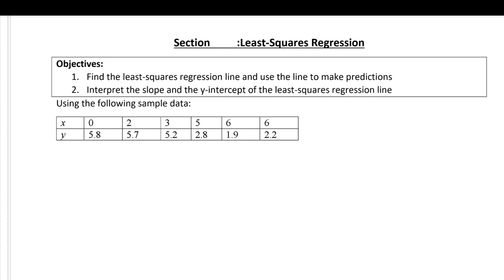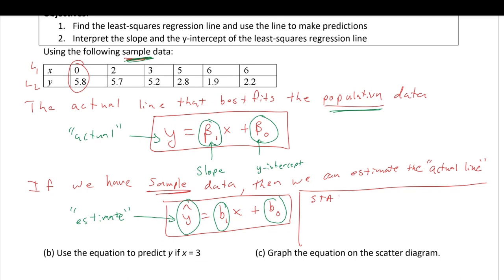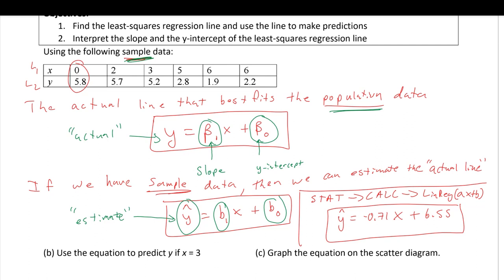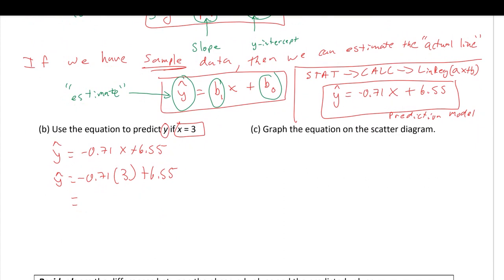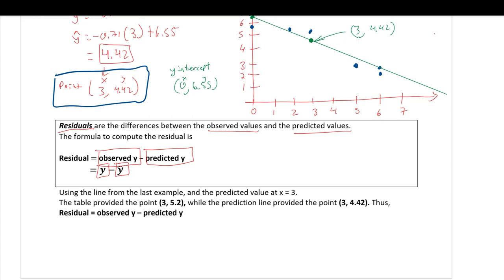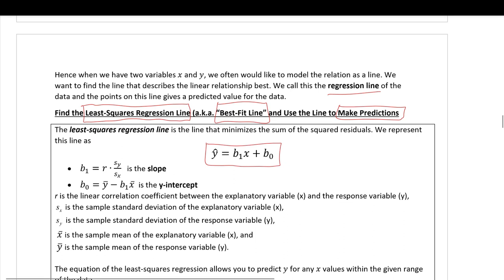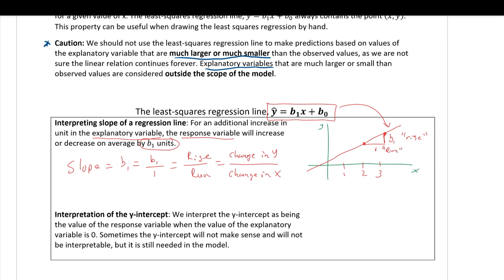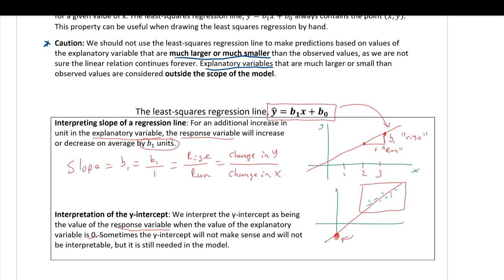Least-Squares Regression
Chapter: Correlation and Least-Squares Regression
Section: Least-Squares Regression
Triola Textbook. Section 10.2
Sullivan Textbook. Section 4.2